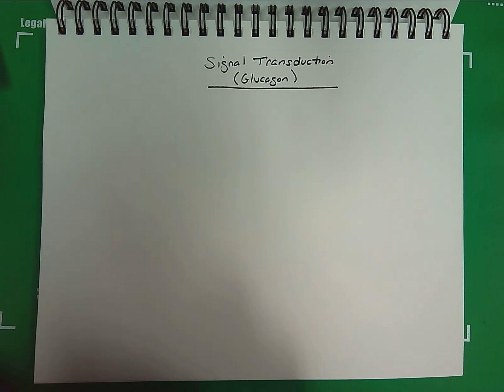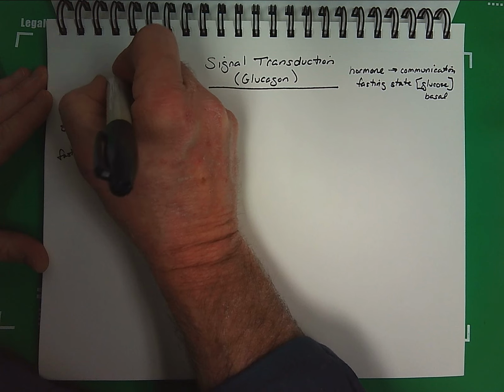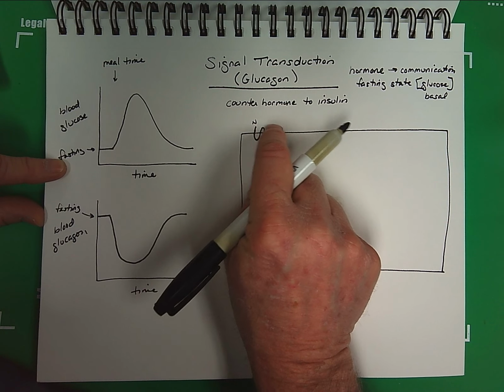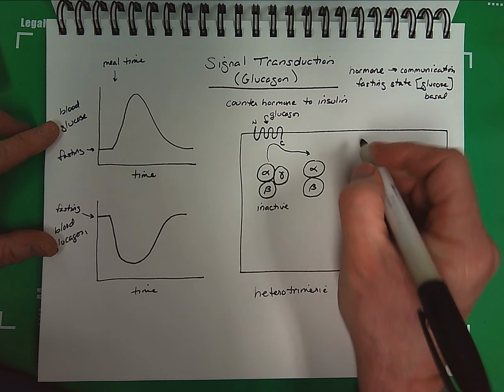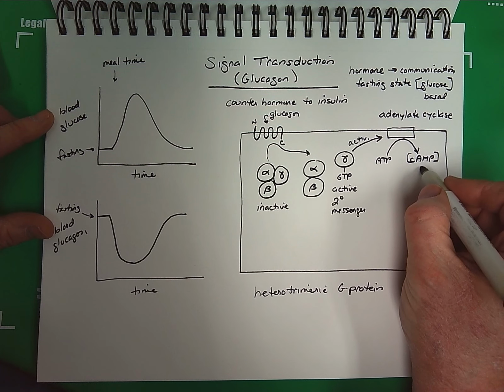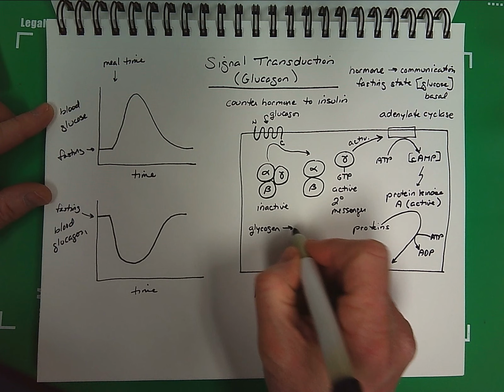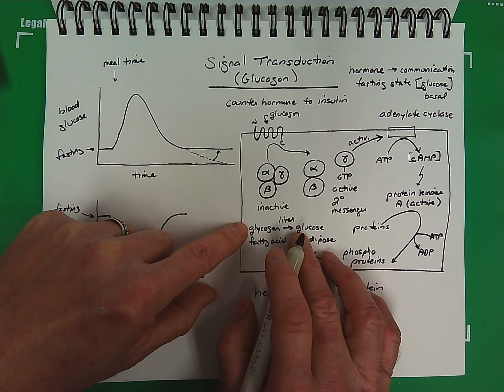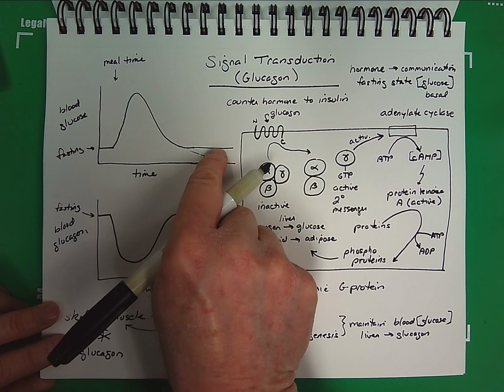17b Signal Transduction Glucagon